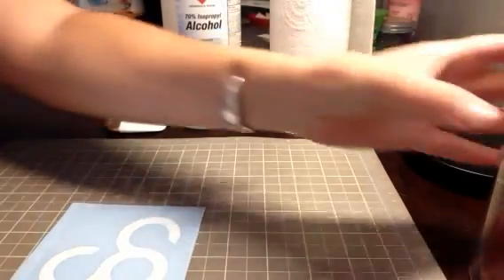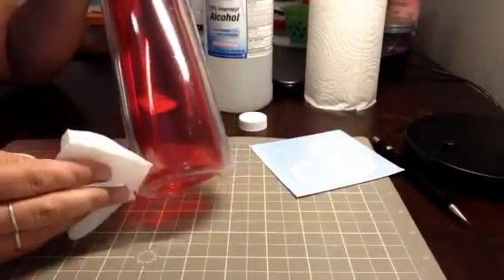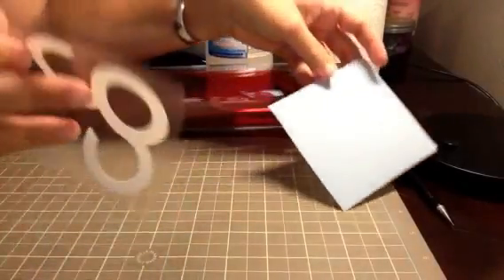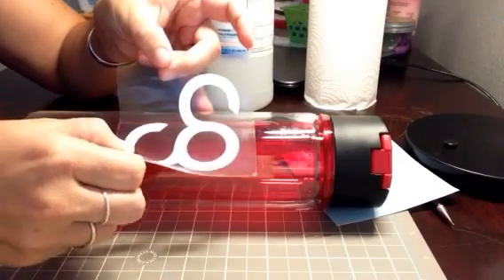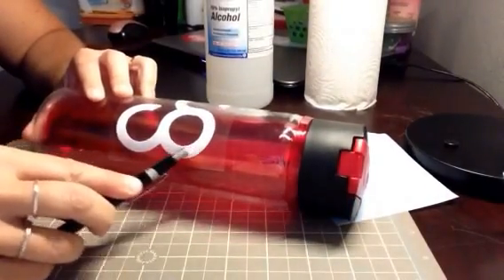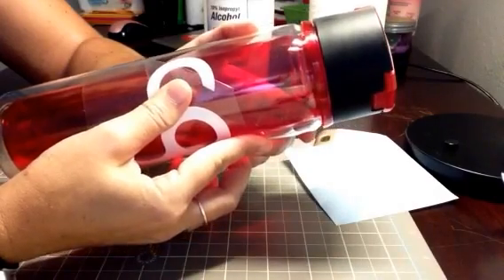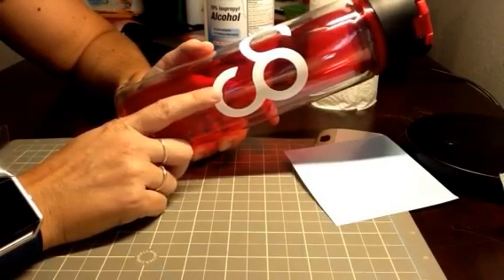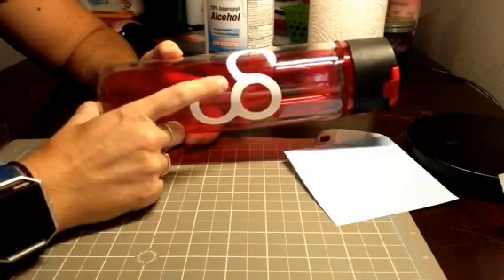How to apply a vinyl decal on a bottle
This is my first video mainly to my clients who order decals from me, but it is useful to anyone who wants to see a decal being applied into a bottle. So forgive some mistakes I made in describing the process, especially when I say that one CAN move a permanent decal. It is quite the opposite, once you put it in the bottle it is hard to move it around. :)
Please let me know if you have any questions and I will do my best to answer them promptly.